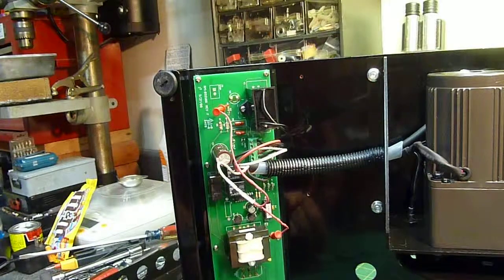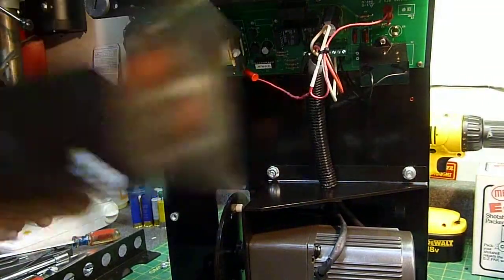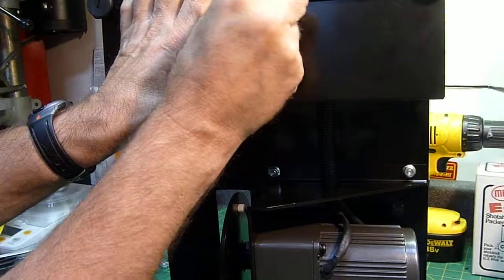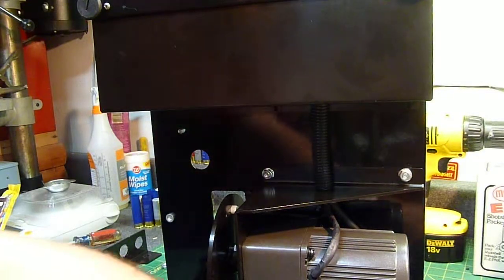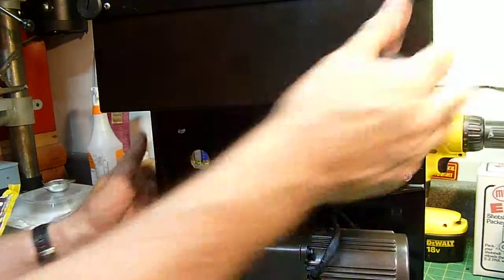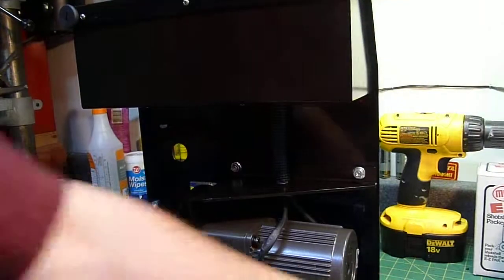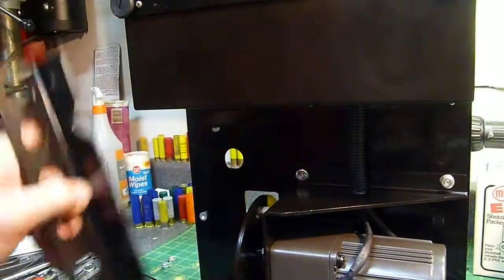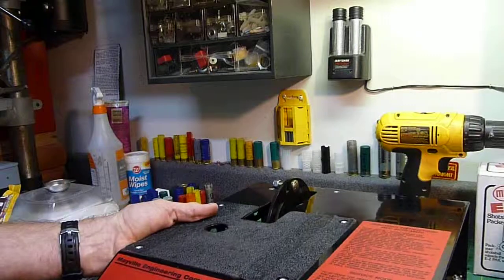Assembling the AutoMate with the MokeMate Test Set installed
This is a video of how to re-assemble the AutoMate with the MokeMate Test Set temporarily installed so that you can properly test your front panel push buttons under load. It is up to the user to remember to disassemble the AutoMate and remove the MokeMate Test Set after the load test.